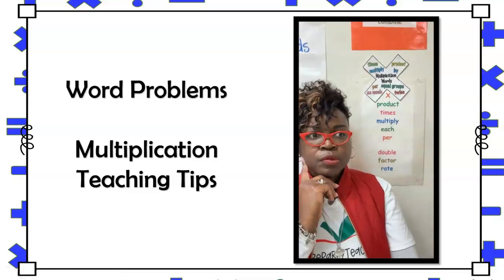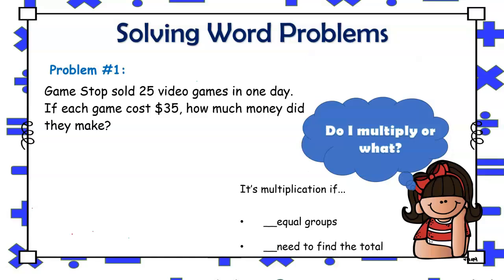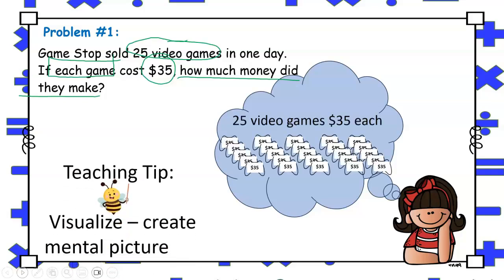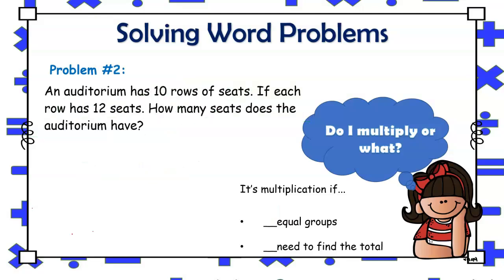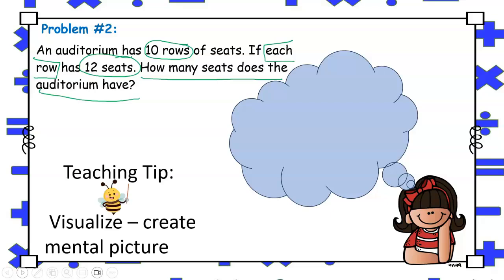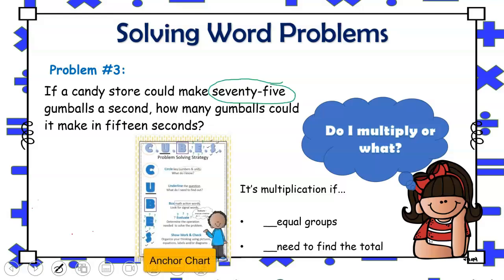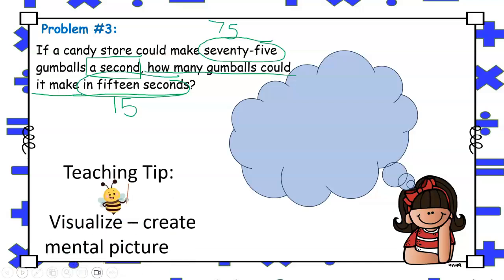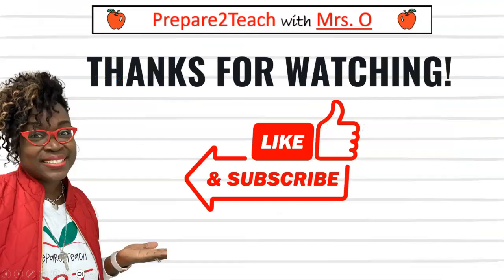Solving Word Problems - Everything You Need to Know About When to Multiply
Word Problems, Word Problems! Are they a problem?
Determining which operation to choose when solving words problems is a challenging concept for students to grasp.  In this video I share a process that is sure to provide teachers and parents with explicit guidance on how to help their learners build the reasoning skills needed to solve multiplication word problems independently and accurately.

0:00 Intro. - What to Do First
0:34 Problem 1 Using Equal Groups
1:21 Why multiply and not add?
1:46 Recap Problem 1
2:00 Problem 2 w/Multiplication Array
2:27 What to do when there are no obvious "key words"
3:18 Problem 3 Model Your Thinking
4:47 Where to find more practice examples.

This video is part of a word problem solving series, so stayed tuned for new releases.

Similar videos:
👍🏾Solving Word Problems – What Teachers & Parents Need to Know to Help Their Learners Be Successful
   • Solving Word Problems - What Teachers...
👍🏾Solving Addition Word Problems – A Proven Strategy for Student Success
   • Solving Addition Word Problems - A Pr...
👍🏾Solving Subtraction Word Problems – A Proven Strategy for Student Success
   • Solving Subtraction Word Problems - A...
👍🏾Help Students Determine When to Add or Subtract When Solving Word Problems
   • Help Students Determine When to Add o...

👍🏾 Plan for Success – 3 Step Process for Math Instruction
   • Plan for Success - 3 Step Process for...
👍🏾 CPA model to Teach Addition with Regrouping
   • Note to Parents & Teachers When Teach...

👍🏾Addition Using Partial Sums
   • Addition Using Partial Sums Strategy

👍🏾Addition Computation Game - Close to 100
Builds Number Sense, Mental Math Skills & More
   • Addition Computation Game - Builds Nu...

👍🏾Addition Computation Game –Close to 100! Part 2
Fun game to improve computational fluency & reasoning.
   • Addition Computation Game - Close to ...

👍🏾Back 2 Back Fact Fluency Game (Addition & Multiplication)
Builds mental math skills and computational fluency.
   • Back 2 Back - Fact Fluency Game (Addi...

👍🏾Math Websites for Kids
For practice in centers and at home.
   • Parents - Here are 3 Great Math Websi...

👍🏾Free Math Practice
Where you can find free resources
   • Free Math Practice - Don't Miss Out!!!

👍🏾How to Survive the Last Days of School Teacher Tips
Great activity to START or END the school year.
   • How to Survive the Last Days of School!

***Channel Overview:
Why, hello there! I’m Mrs. O, here to support the needs of parents, students and teachers with all things math related, EdTech Tips and educational resources. With over 20 years of experience teaching grades 3-5 I am prepared to provide guidance to help bridge the gap between home and school. My instructional videos are aligned to the standards and especially support parents and teachers as they help our children to review concepts, gain new understanding and develop mastery.